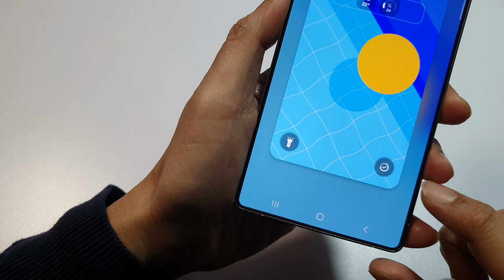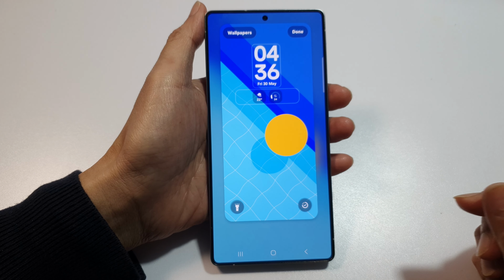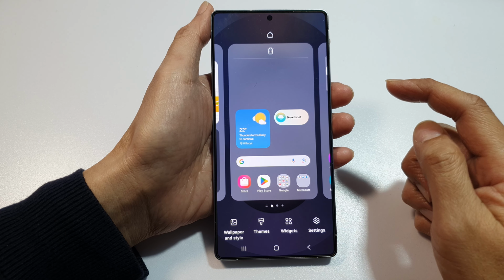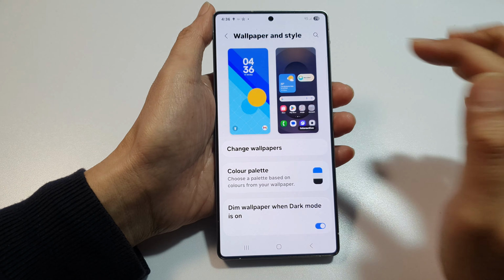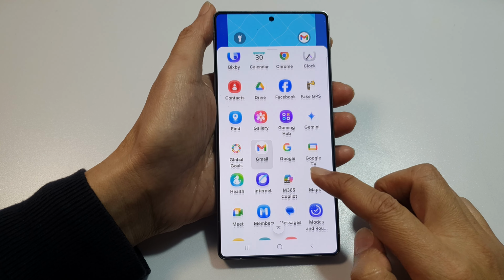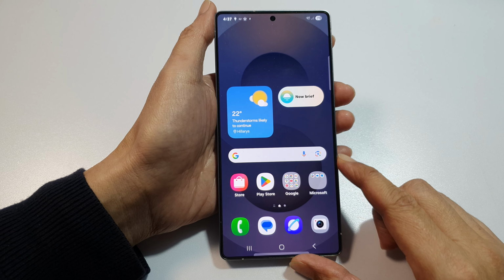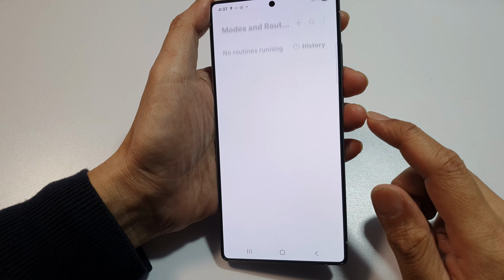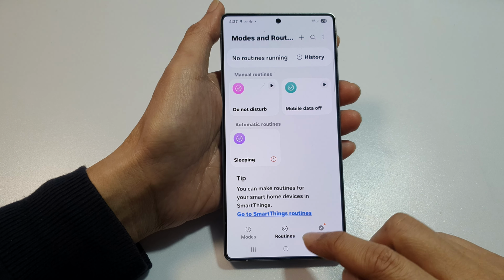Galaxy S25/S25+/Ultra: How to Add Modes and Routines to Lock Screen Shortcuts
Unlock next-level personalization and efficiency on your Galaxy S25, S25 Ultra, or Edge by learning how to add Samsung’s Modes and Routines directly to your lock screen shortcuts. With just a few taps, you can launch your favorite automations — whether it's driving mode, focus time, or sleep prep — straight from your lock screen. This guide is perfect for anyone wanting smarter access to automations without unlocking their phone. Let your Galaxy device work for you by putting your most-used routines right at your fingertips.

🛠️ Step-by-Step Instructions:
Step 1: Open Settings on your Galaxy S25.
Step 2: Tap on Lock screen and AOD.
Step 3: Scroll down and tap on Shortcuts.
Step 4: Choose the side (left or right) where you want to add the routine.
Step 5: Tap on the icon selection list.
Step 6: Scroll and select “Modes and Routines” from the list of available shortcut apps.
Step 7: Tap Done or Save to confirm your shortcut setup.

📌 This video also covers topics:
✅ Setting up Modes and Routines for one-tap access
✅ Customizing Galaxy S25 lock screen shortcuts
✅ Boosting daily productivity with Samsung automation